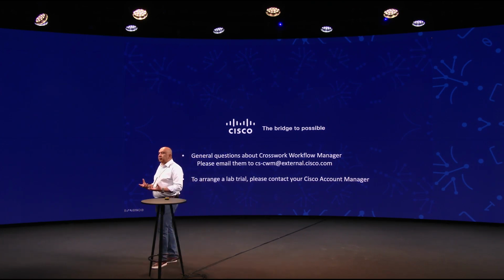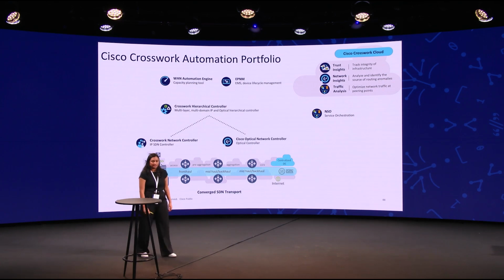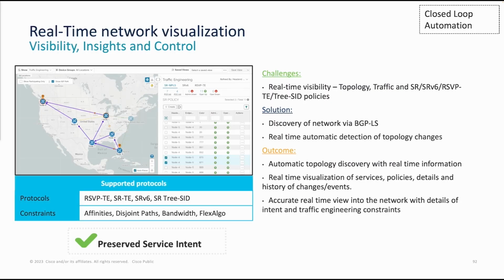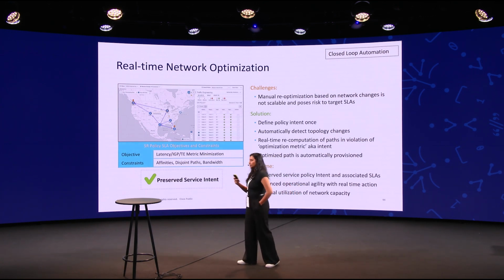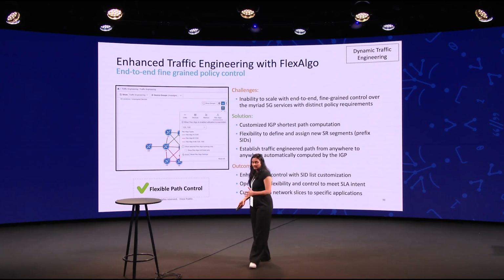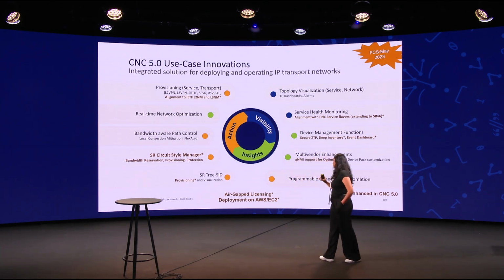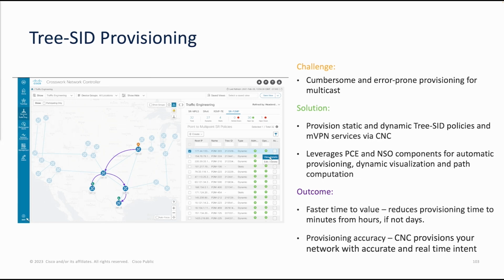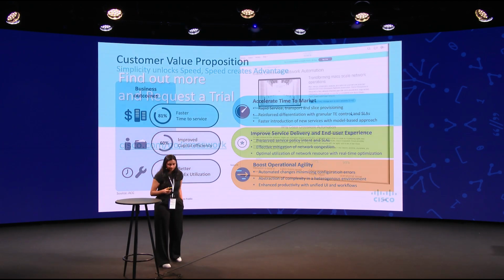CNC Operations Simplified by Automation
This session covers an update (CNC 5.0) and an overview of the Crosswork Network Controller on how this product simplifies operations through automation. Will go over various use cases from Provisioning, Visualization, and Assurance for VPNs- L2/L3 and Traffic Engineering - SR-TE ( MPS), SRv6, and RSVP-TE.

Speaker: Vishakha Mysore Vedavyas, Engineering Product Manager, Cisco